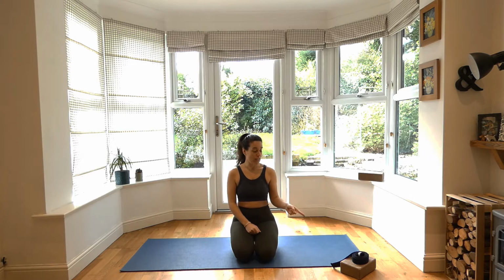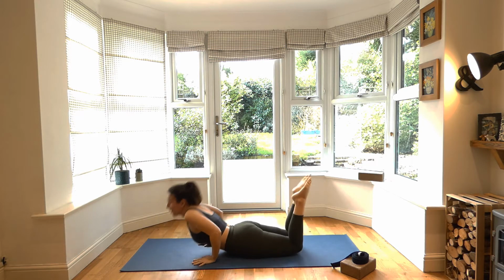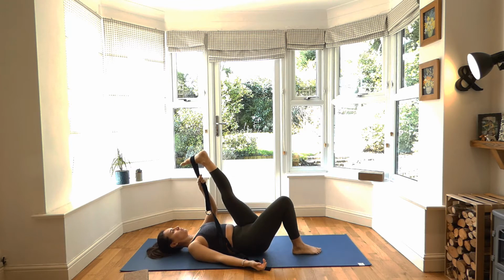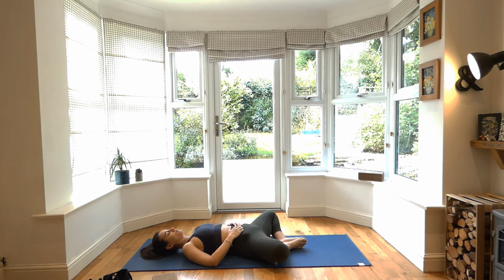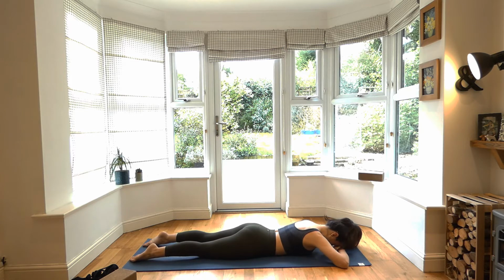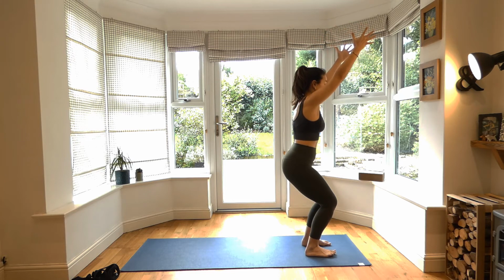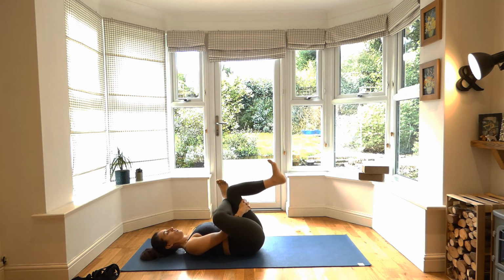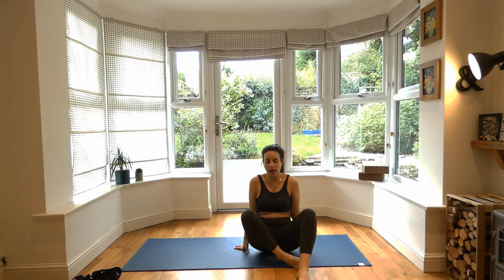40 MINUTE KNEE PAIN RELIEF YOGA FLOW | Yoga for your Knees | All Levels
You will need a Yoga block and a strap.

This is not a traditional flow Yoga class. I talk and explain a lot, so don't expect to be constantly moving. You will learn a lot about your bodies, but remember this is just 1% of the work you need to do to improve knee pain and strengthen the areas around your knees. The other 99% is up to you; your consistency and dedication are ultimately what it comes down to.

Please remember that I am not a medical expert, so if you are in a lot of pain, go to your Doctor.

Join us for a soothing and supportive 40-minute yoga flow designed specifically to alleviate knee pain and discomfort. Suitable for practitioners of all levels, this gentle yet effective sequence focuses on strengthening and stretching the muscles around the knees to promote greater stability and flexibility. With mindful movements and breath awareness, you'll gently release tension, improve circulation, and enhance mobility in your knees. Whether you're recovering from an injury or simply looking to prevent future discomfort, this practice will leave you feeling more comfortable and at ease in your body. Roll out your mat and join us as we cultivate strength, resilience, and healing for your knees.